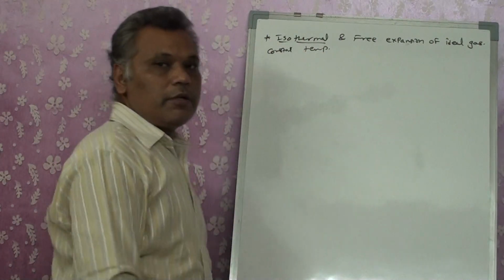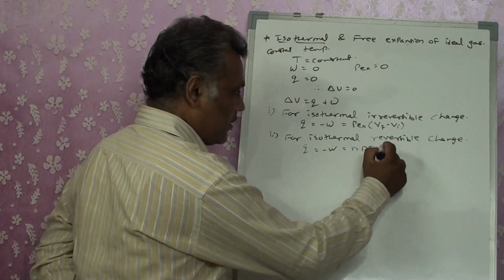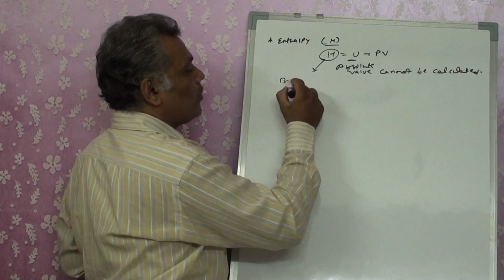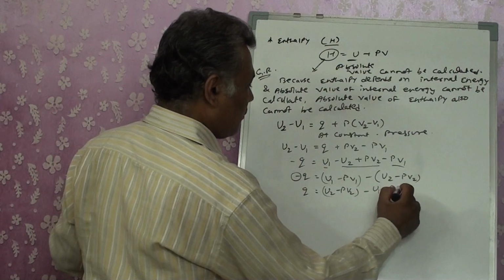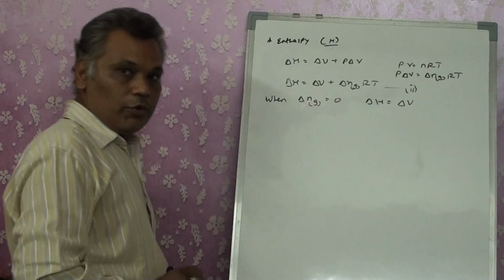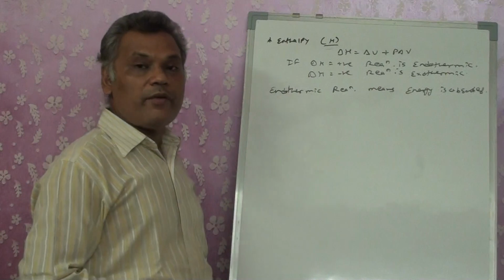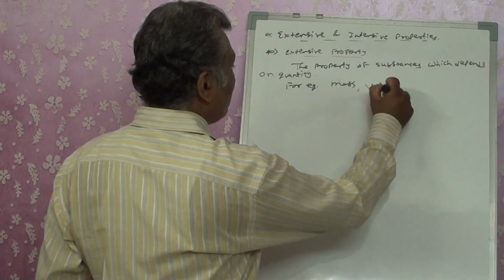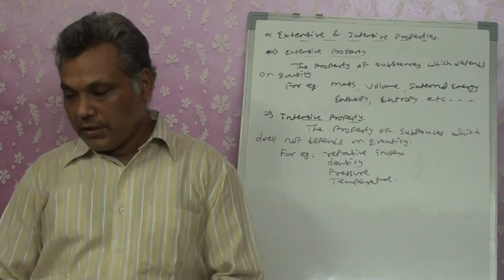Chemistry Std XI (Eng Med) By R.G.Parikh Ch-6 Lecture - 5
Isothermal and free expansion of ideal gas, Enthalpy and its derivation, Extensive and Intensive properties.